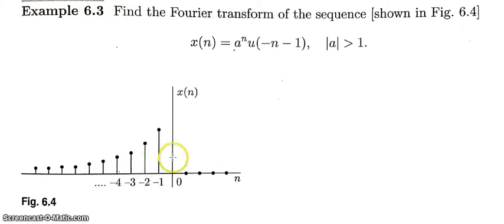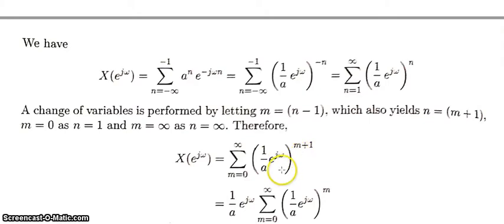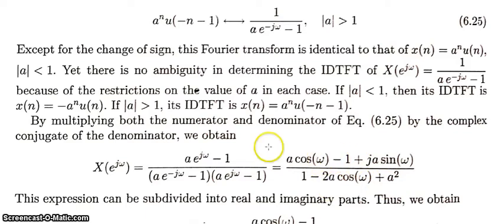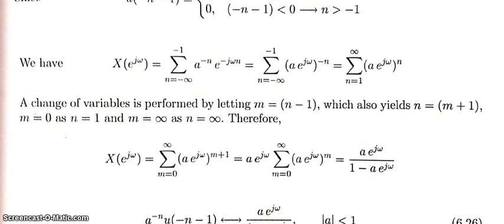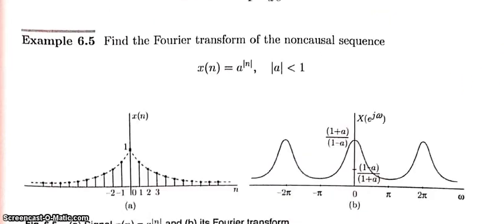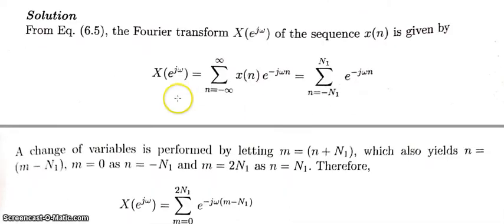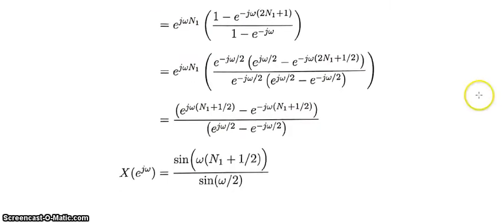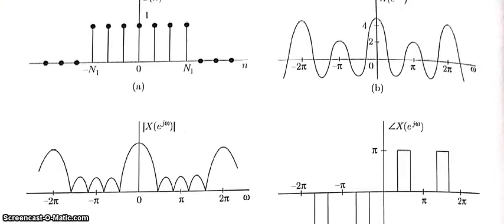DTFT solved problems 1